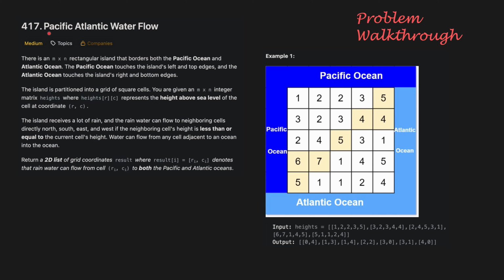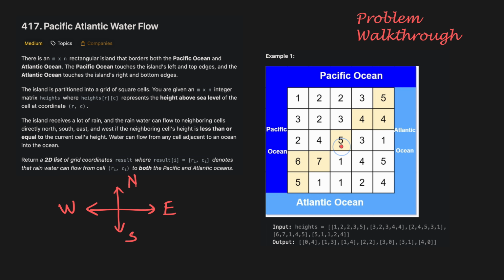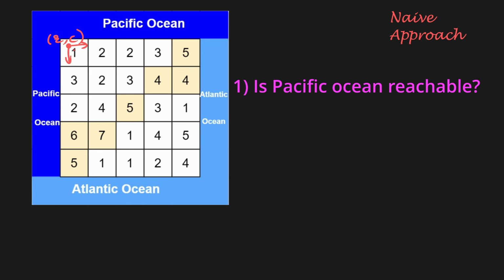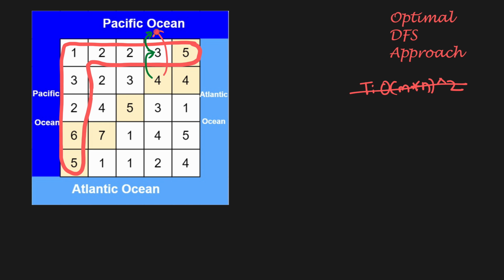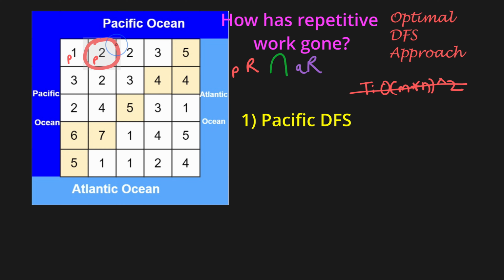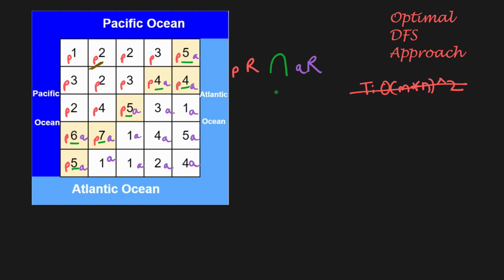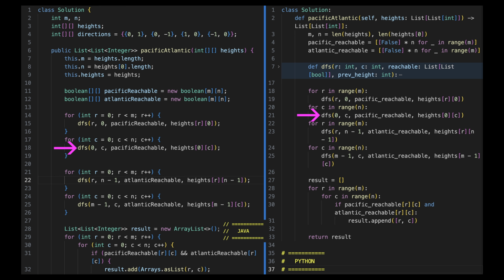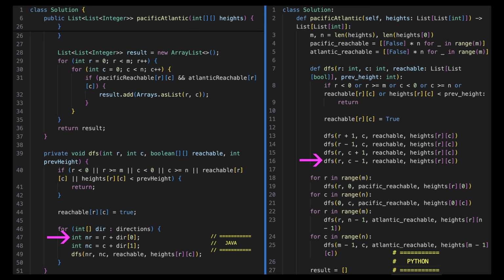Pacific Atlantic Water Flow - Leetcode 417 | Multi-source DFS | Java & Python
🧩 *PROBLEM DESCRIPTION*

There is an m x n rectangular island that borders both the **Pacific Ocean** and **Atlantic Ocean**. The **Pacific Ocean** touches the island's left and top edges, and the **Atlantic Ocean** touches the island's right and bottom edges.

The island is partitioned into a grid of square cells. You are given an m x n integer matrix heights where heights[r][c] represents the **height above sea level** of the cell at coordinate (r, c).

The island receives a lot of rain, and the rain water can flow to neighboring cells directly north, south, east, and west if the neighboring cell's height is **less than or equal to** the current cell's height. Water can flow from any cell adjacent to an ocean into the ocean.

Return _a **2D list** of grid coordinates_ result _where_ result[i] = [ri, ci] _denotes that rain water can flow from cell_ (ri, ci) _to **both** the Pacific and Atlantic oceans_.

🔗 *LINKS*